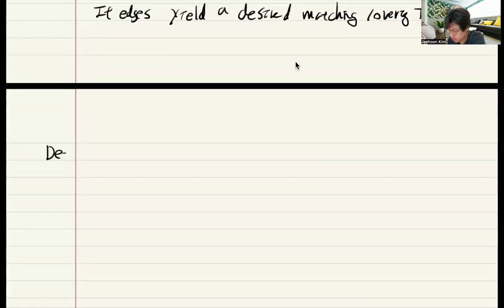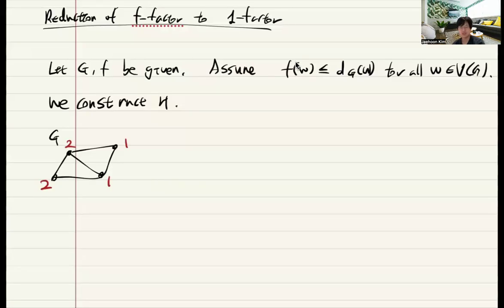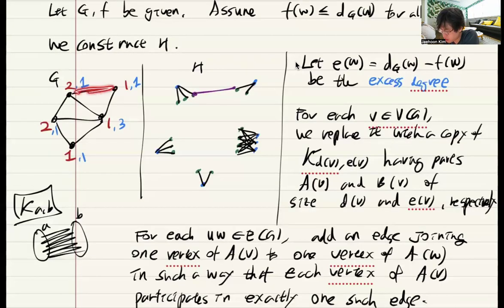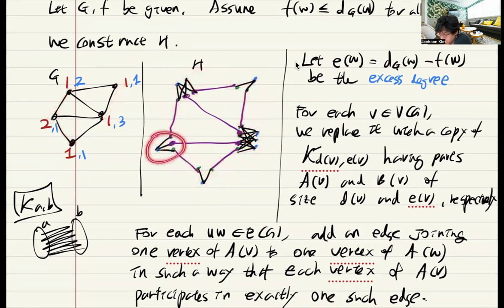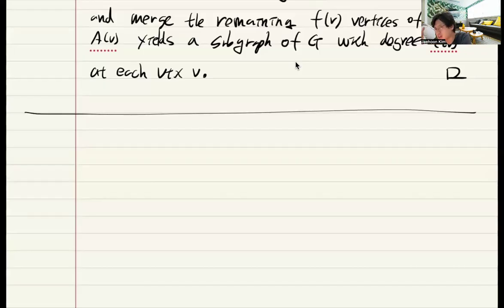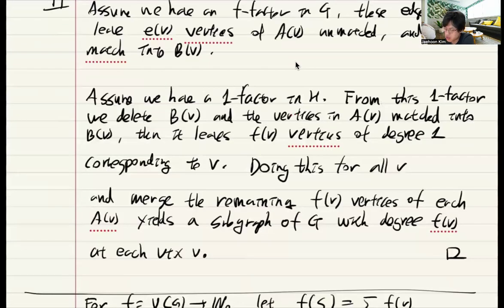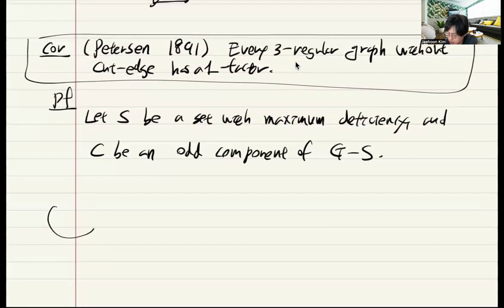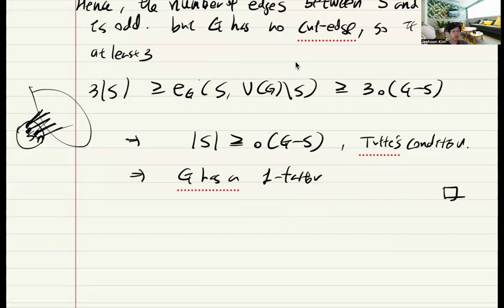Graph theory at KAIST 4-4 Tutte's f factor theorem